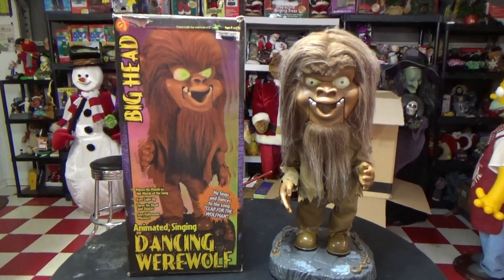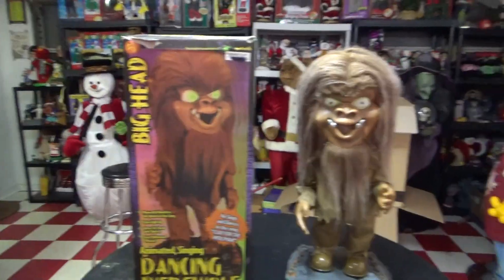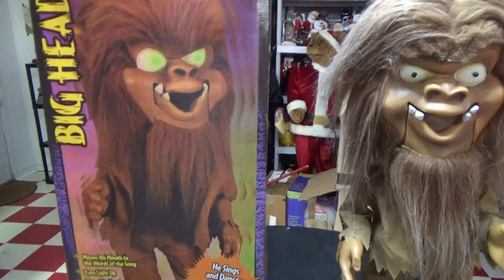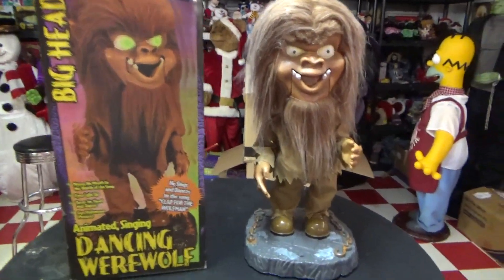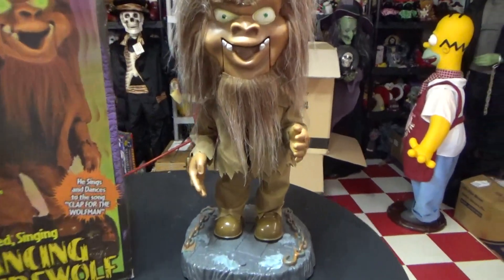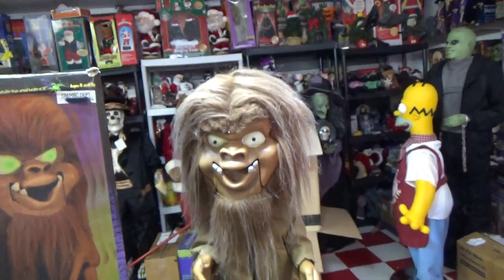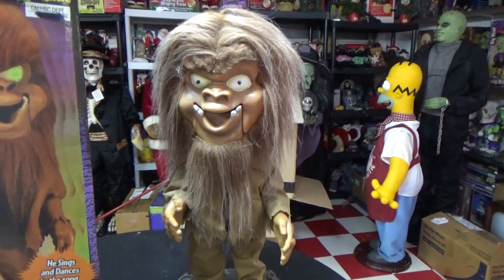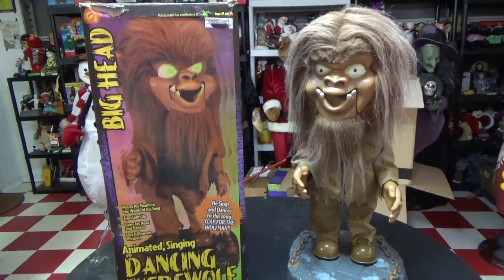Gemmy Halloween Animated “Big Head Dancing Werewolf”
Joseph actually purchased this as a gift for me back during when the meet up was still taking place. It was basically fully functional aside from a split gear in the head. Obviously, that ended up being repaired. This is actually the first generation with the original graphics on the box, rather than a window box. Hope you guys enjoy!-The Gemmy Fan
Gemmy Industries Corp. 2001